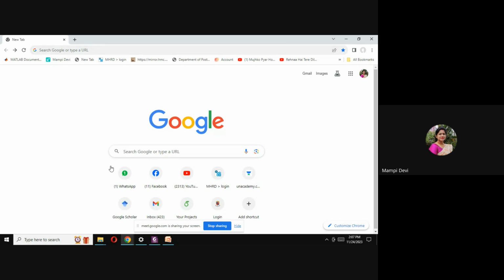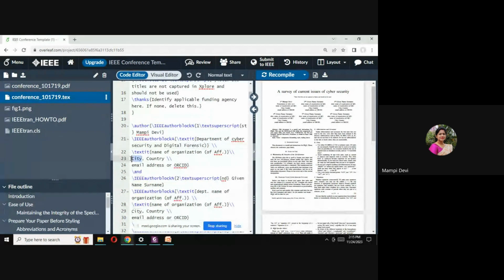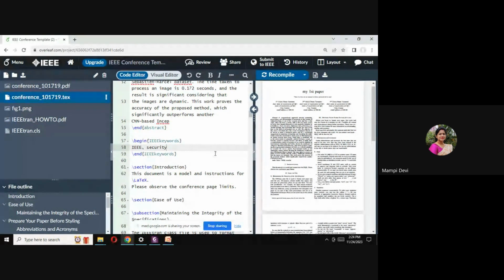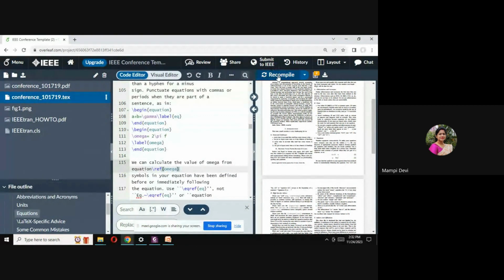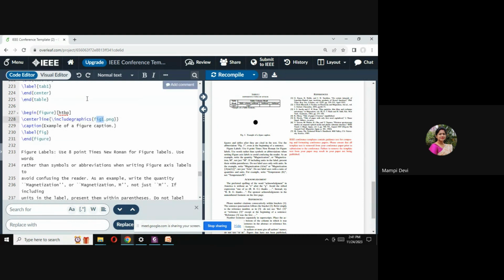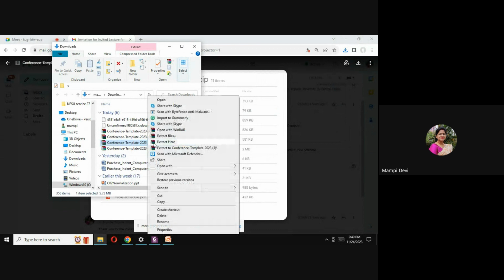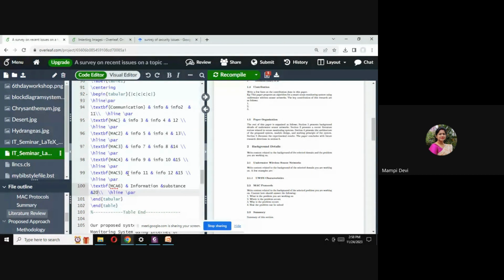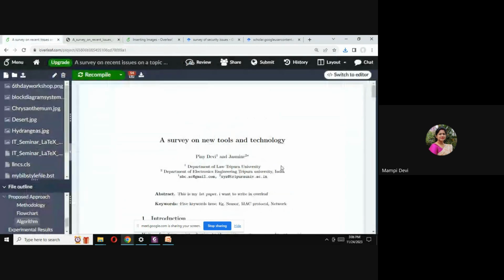2023 ETTR Day5 S1 Overleaf Mampi Devi